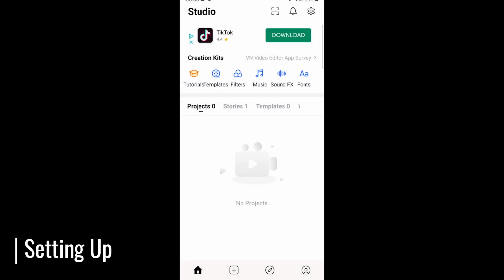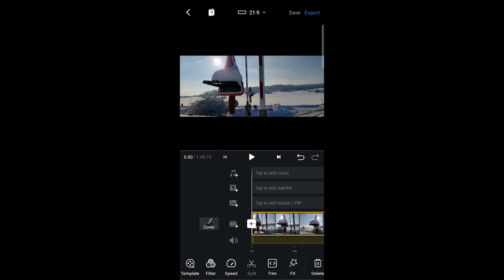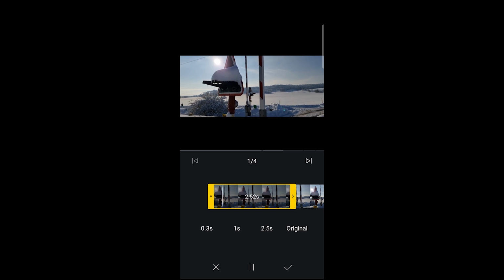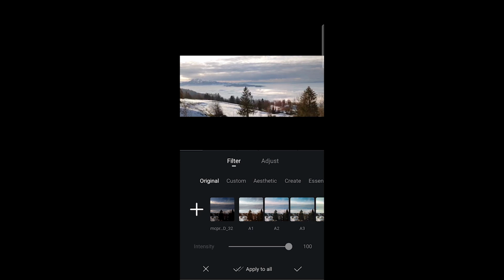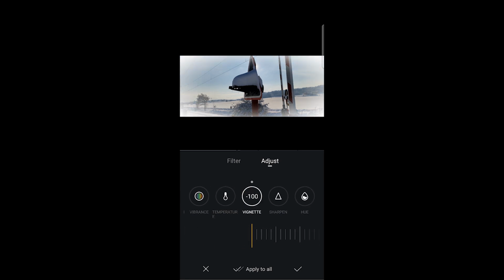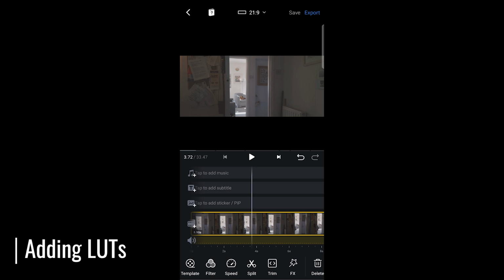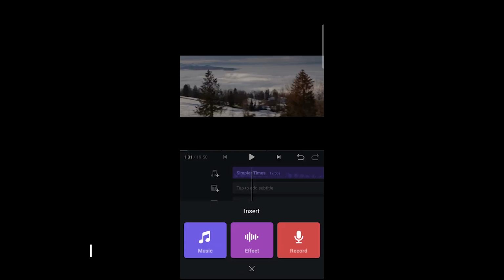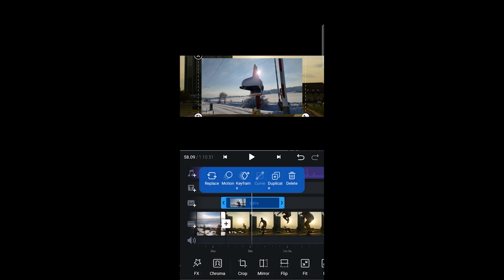VN VlogNow Video Editor COMPLETE Tutorial for Beginners // iPhone & Android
Learn how to edit videos using free iPhone and Android app VN VlogNow. I go through the process of basic editing, grading, creating speed ramps, text, keyframes and more.

📕Color Grading
📕Guide to Smartphone Gimbals
🎙️Filmmaking Podcast
🎥 Movie: My Smartphone Filmmaking Documentary (36 mins)

00:00 Intro
00:36 Setting Up
01:50 Starting a Project
02:22 Importing Video
02:59 Main Screen Overview
04:44 Working with Tracks
05:43 Splitting & Trimming
06:30 Trim Window
07:32 Reordering Clips
07:45 Add Transitions
08:40 Controls & Keyframes
09:52 Color Grade & Filters
14:53 Speed Ramping
16:55 Adding a LUT
17:43 Unsupported File VN Editor Solved
18:42 Adding Music
20:16 Adding Sound FX
20:30 Adding Voice Over Recording
20:42 Adding Text
21:15 Multiple Video Tracks
23:08 Last Features